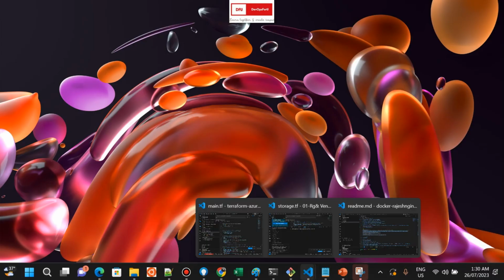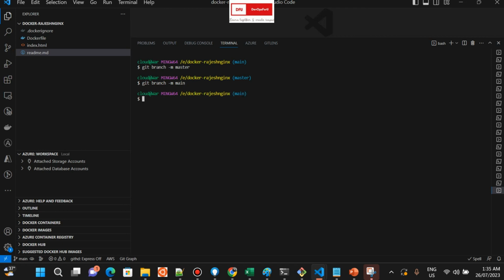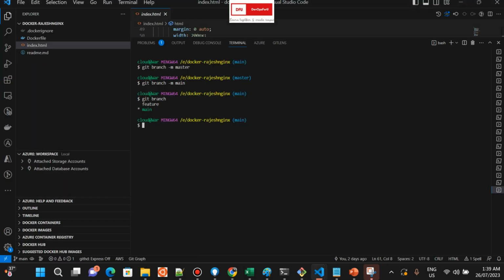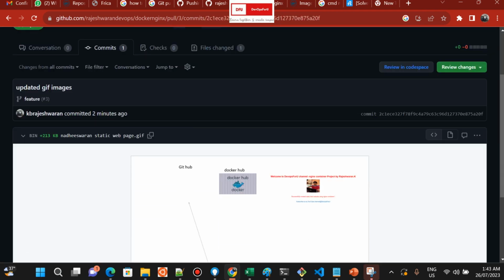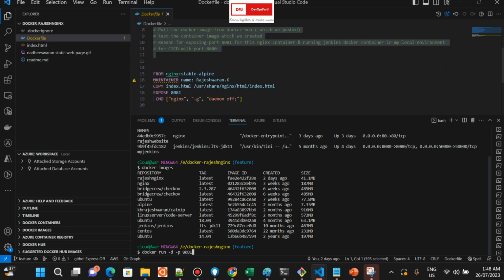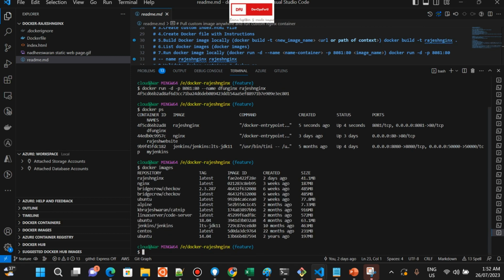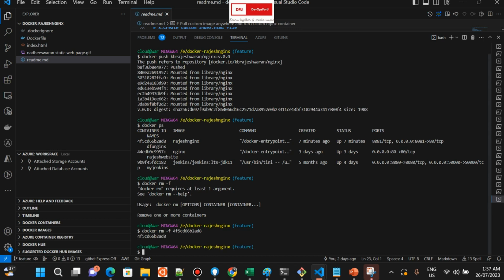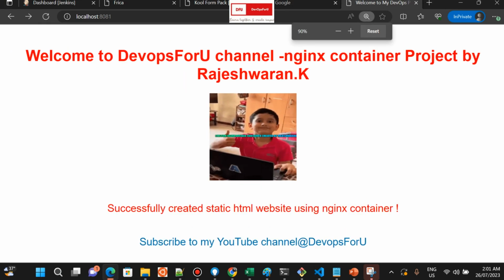custom nginx docker file demo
# Objectives:
# Create your own image using Nginx. Include a customized index.html file that can be viewed from a local browser.
# Deploy your container with port 8081
# Push custom image your github repo
# Push custom image your Docker Hub account.